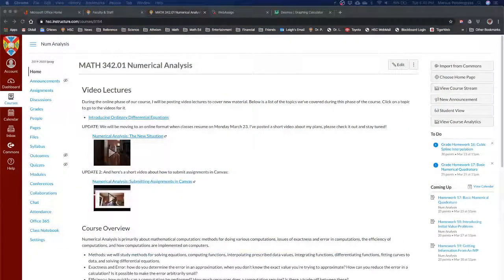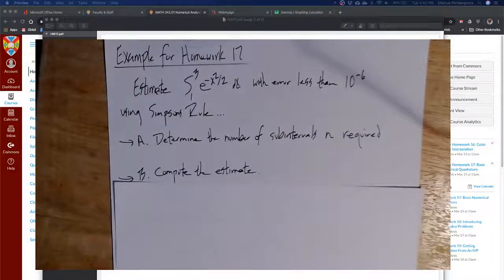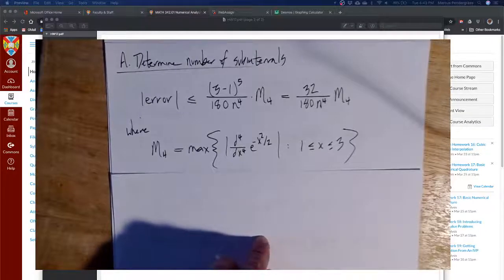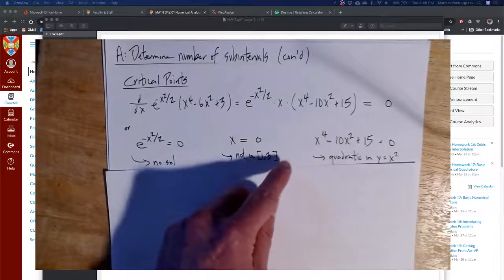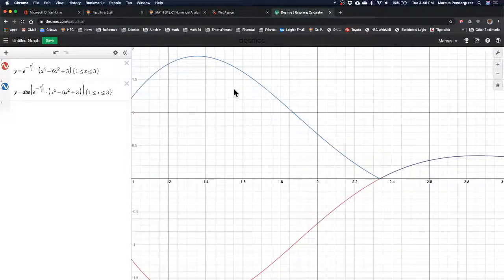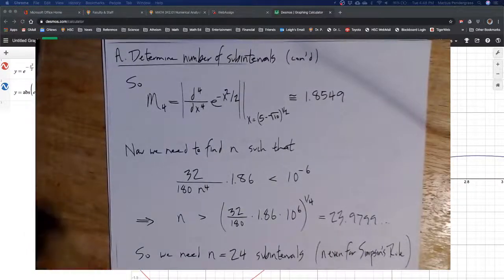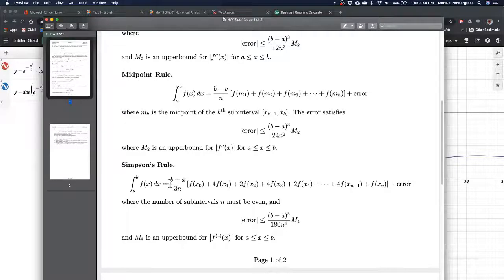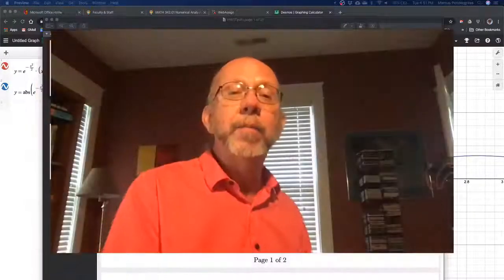Numerical Analysis: Example for Homework 17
In this video we repeat an example we did in class before Spring Break. It should help you with Homework 17 on Numerical Quadrature.